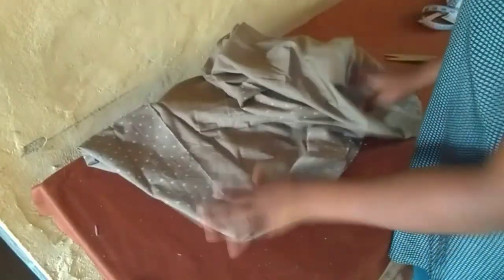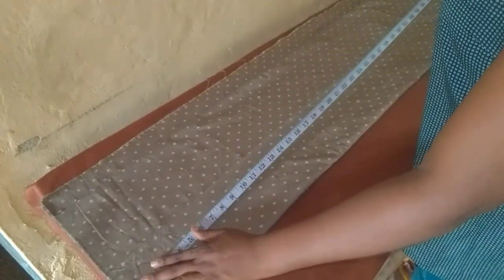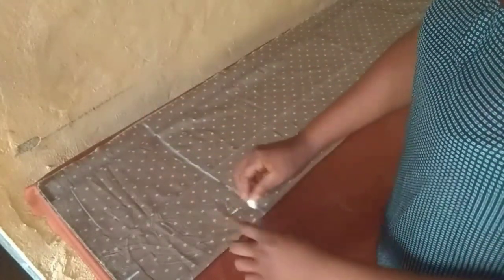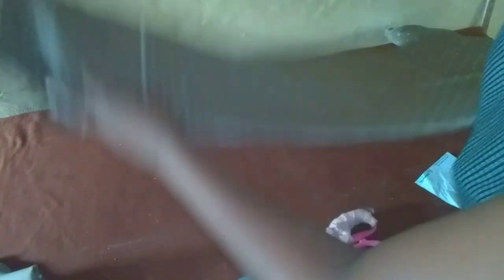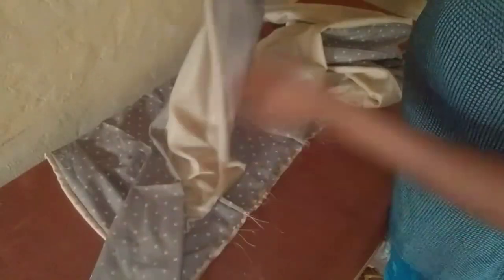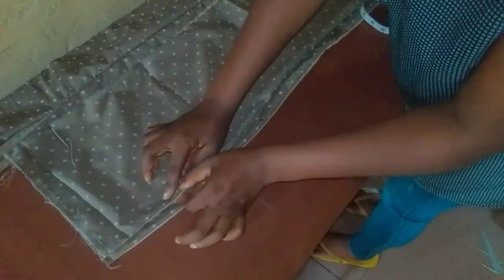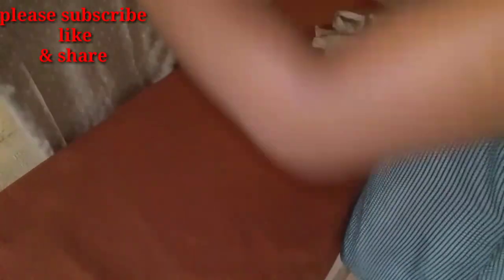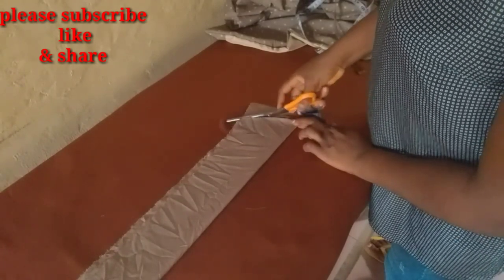Trendy straight cut wrap skirt (The needle woman)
It's a well detailed tutorial on how to cut and sew a trendy straight cut wrap skirt with back slit.
Love perseverance? Never miss my upload